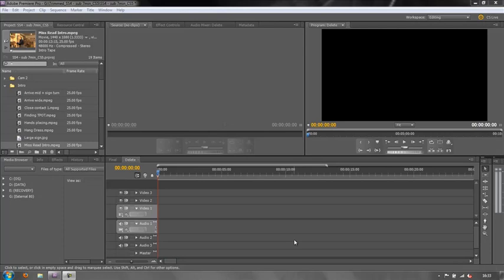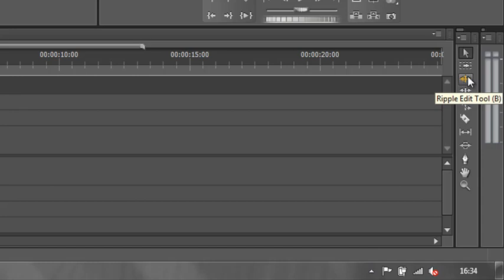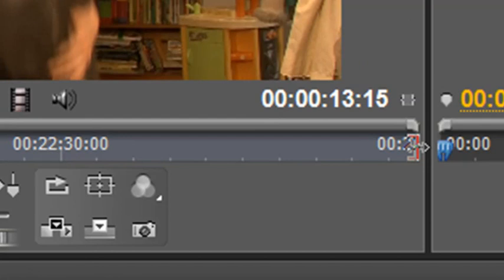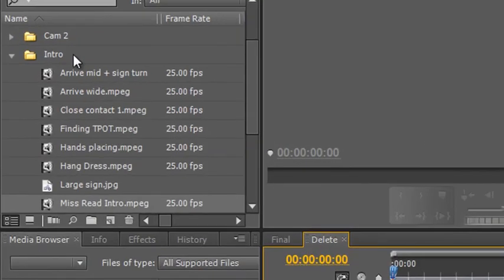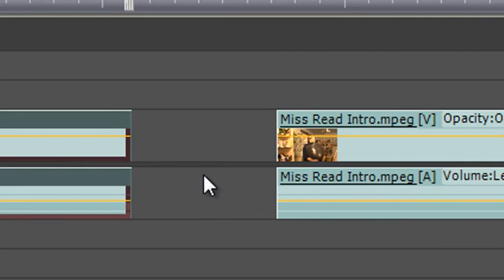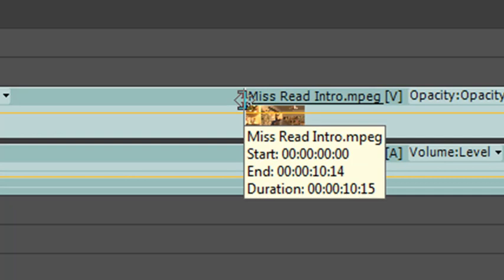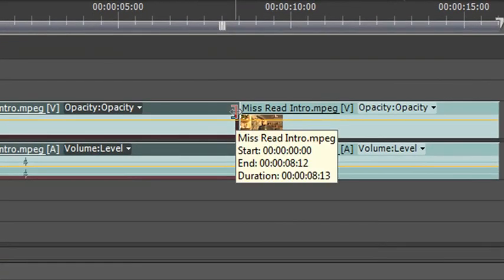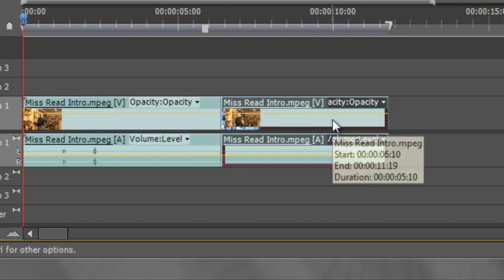Learning the Tools 1: Trim & Ripple Edit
In this first tutorial on the Premiere Pro tools, Andrew Devis will demonstrate how to use the trim and ripple edit tools, and how to use keyboard short-cuts/modifiers to save time when selecting and using the tools.